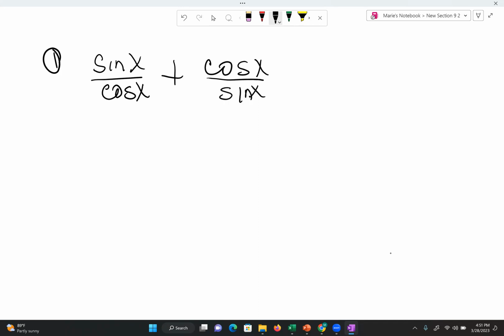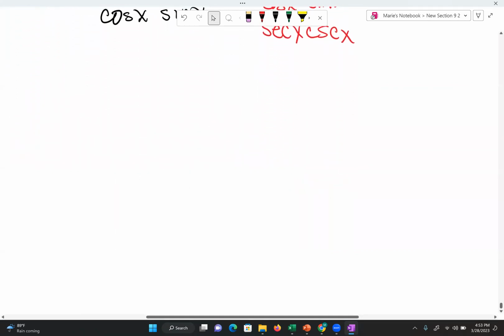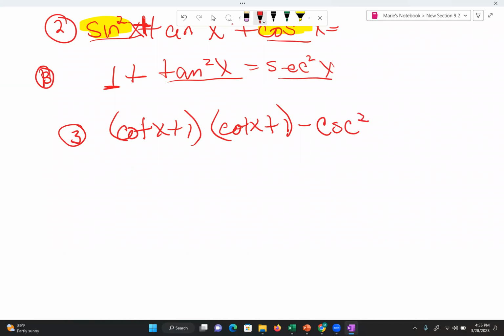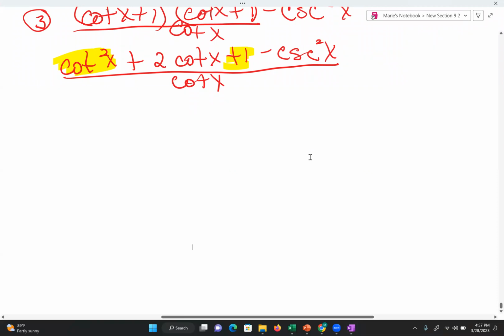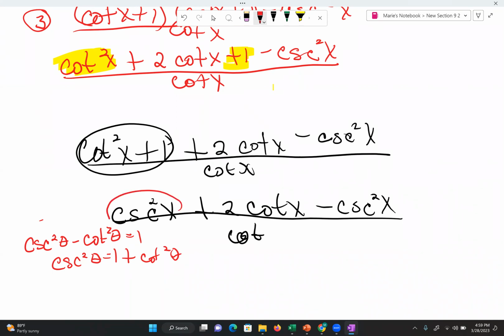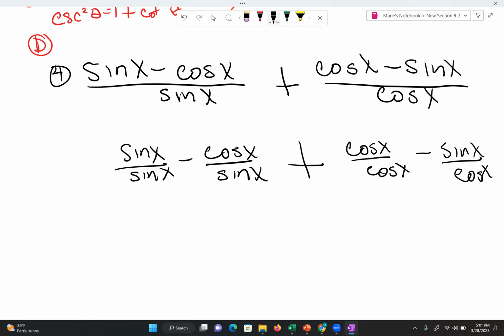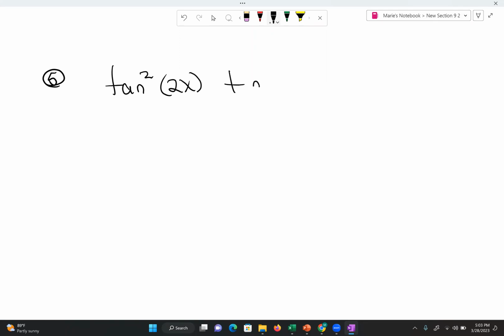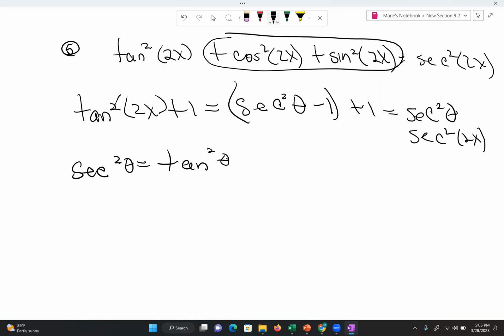GMT20230328 205012 Recording 3000x2000